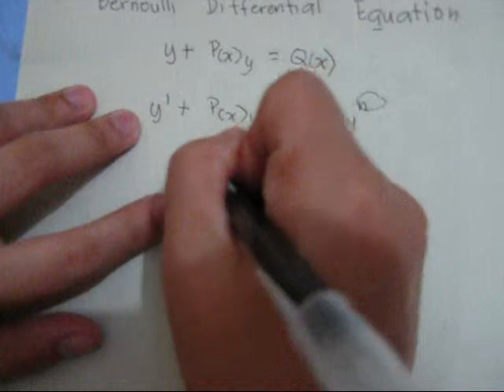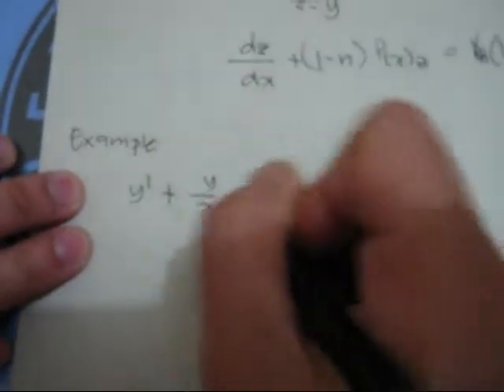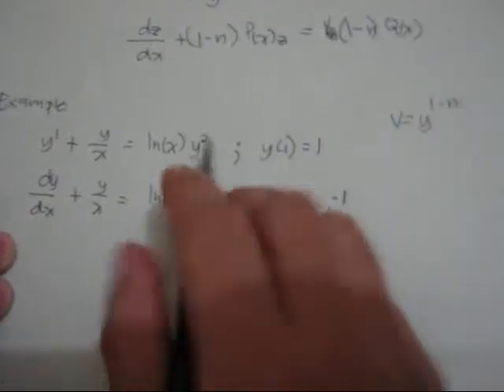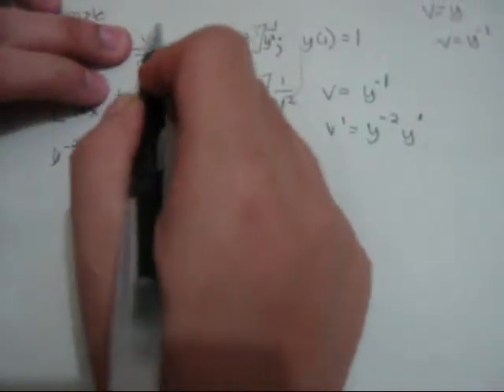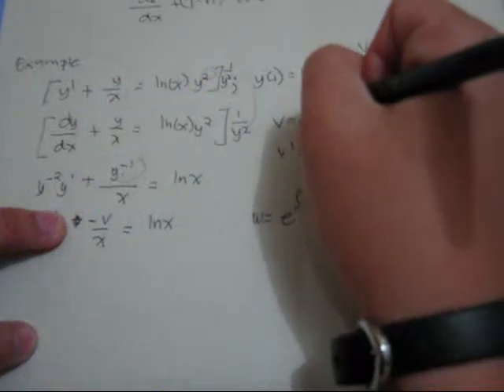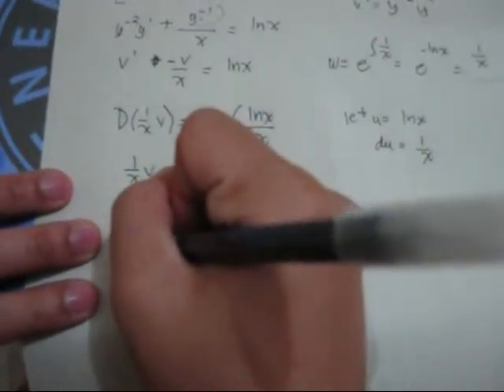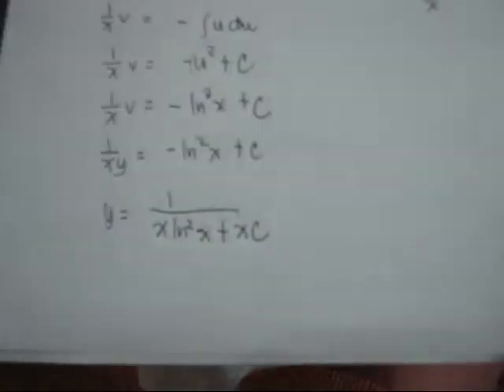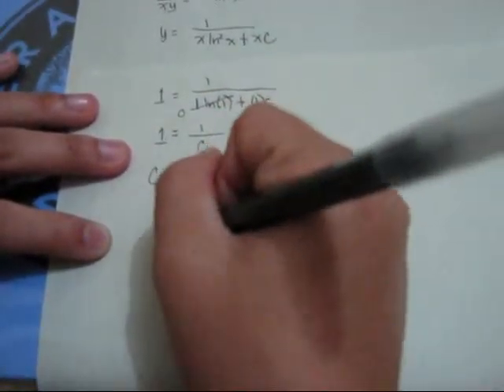Bernoulli Differential Equation(JUROLAN)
This video serves as our assignment in our ES 81(advanced engineering mathematics) course, under Prof. Ryan Corpuz. The example presented was an exercise in Advanced Engineering Mathematics by C. Ray Wylie and Louis C. Barrett 5th Edition( found in page 38, #11).